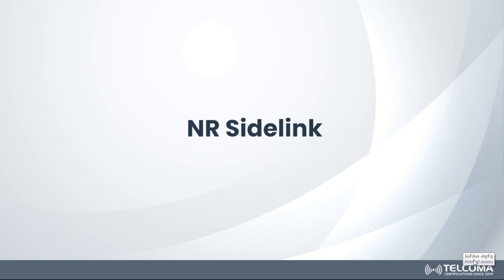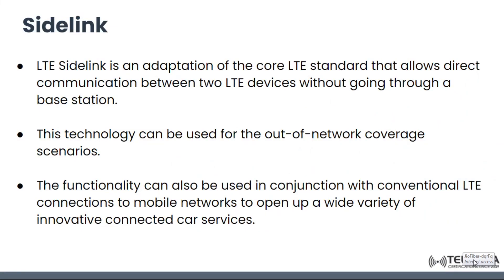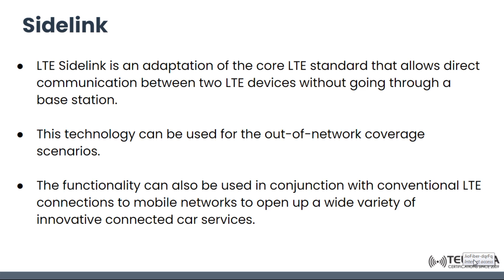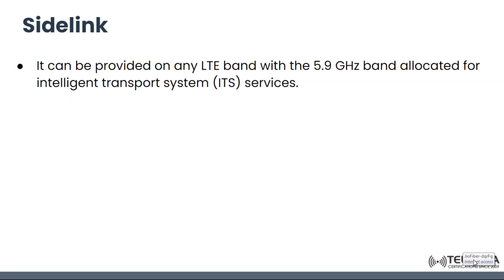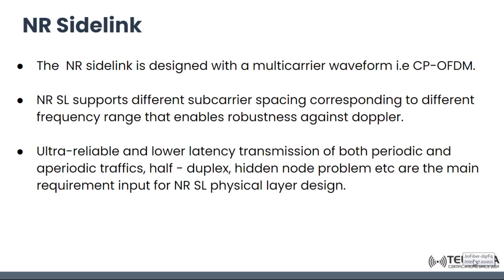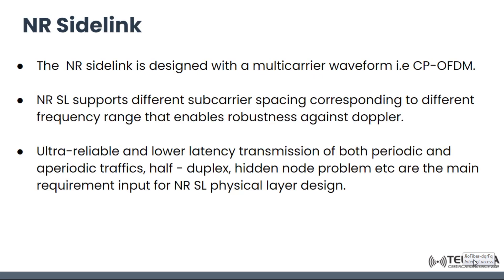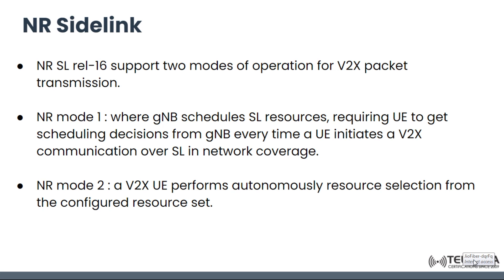NR sidelink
This video covers NR sidelink,  LTE sidelink, device Communications, Intelligence Transport system, Half duplex, NR SL Physical Layer, NR SL rel-16, NR modes, V2X, Physical Sidelink Control Channel (PSCCH), Sidelink Control Information (SCI), Physical Sidelink Feedback Channel (PSFCH), gNB, and etc.